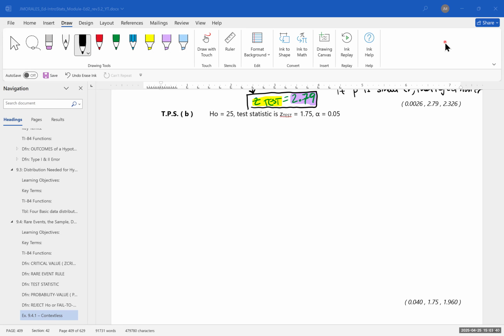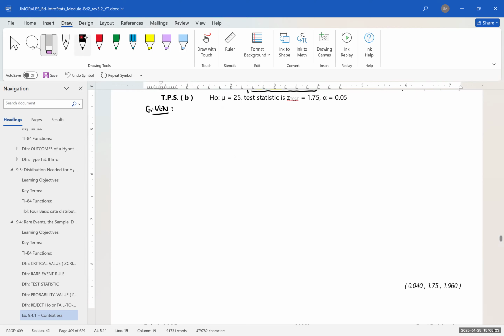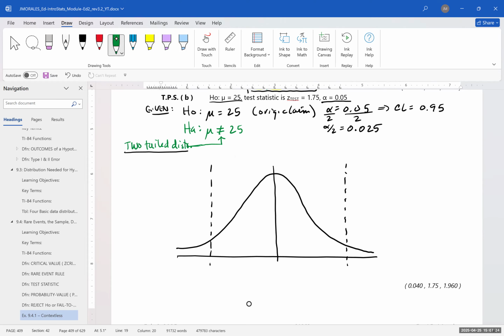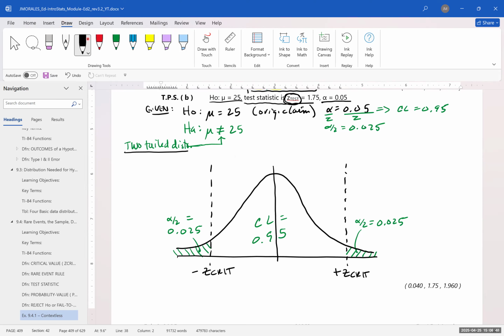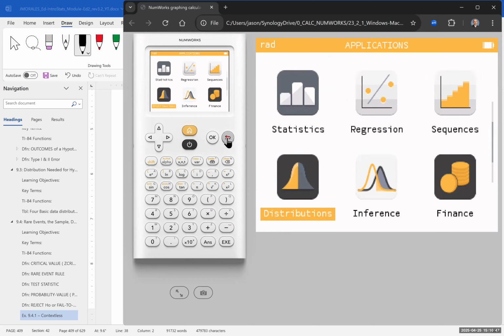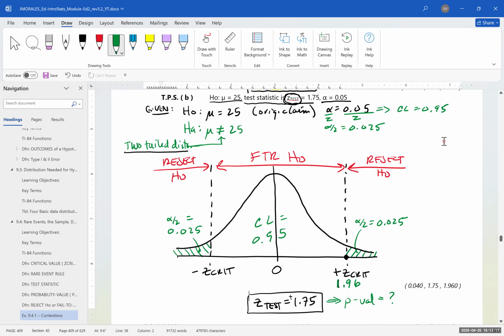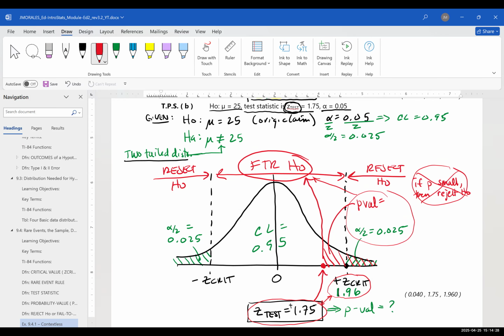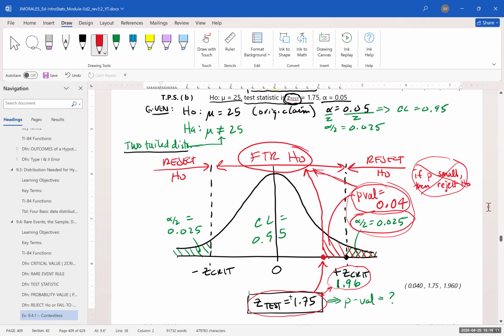IS-9.4-TPS-P value - Reject Ho or FTR Ho - contextless